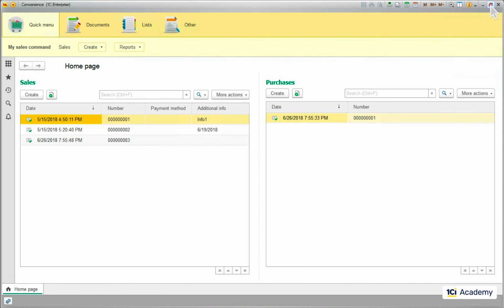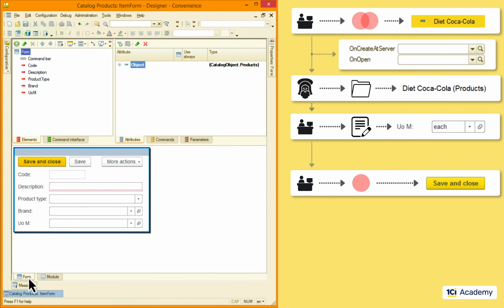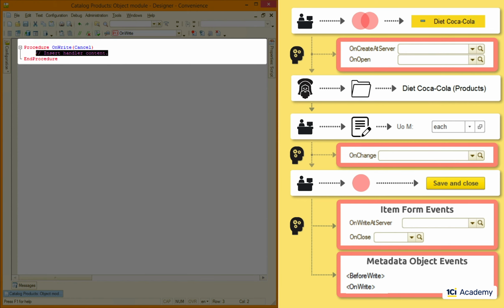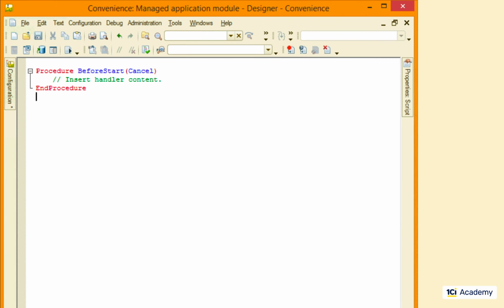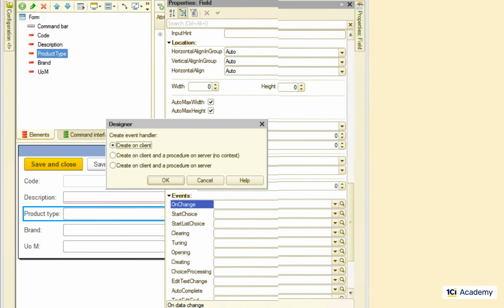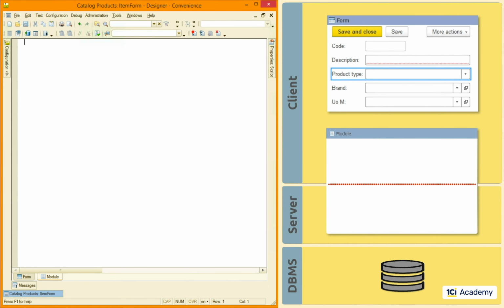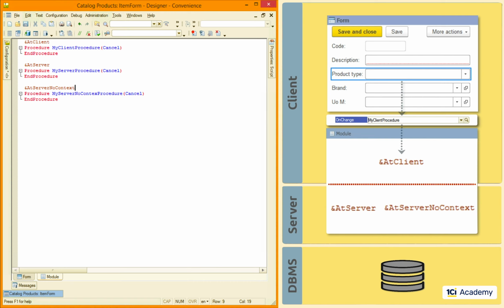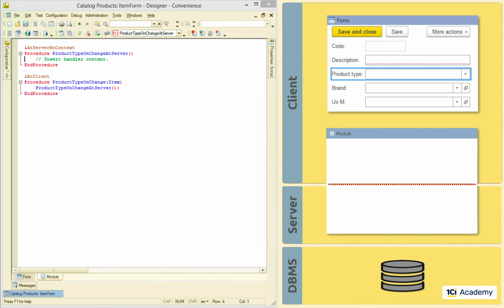Module 1. Episode 9. Events and event handlers, client-server interaction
1C Junior Developer training course
Module 1. Basic concepts and skills

So far we didn’t write a single line of code but somehow managed to get a lot of things done. Usually, it works like this only for quite simple applications doing some standard stuff. As soon as you need anything fancier or less standard, you’re looking at writing some code. So, let’s scratch the surface of this very extensive topic.

Let’s look at some very simple example, and list all the events right here. First, a user double-clicks on this Product Catalog item. Then, the Platform opens this item form. Next, the user changes the Units of Measurement field value. And, eventually, the user clicks on “Save and close”.

Now. To allow us to customize this functionality, the Platform exposes for us so-called events between these major happenings. These events are the places we can insert our source code in. Let’s see what exactly we have on hand.

First set of events happens before and during the Product Catalog item form opening. If we look at the form’s properties we will see them right down here: OnCreateOnServer and OnOpen.

If we click on the event we’ll get into the object’s module and here is our event handler - the procedure we can write our source code in.

But back to the example. Next, the form gets open and the user changes the value of the Units of Measurement field. Let’s check out this element events and here is the OnChange event that happens at this point.

Then, the user clicks “Save and close” and this triggers a whole lot of various events. First bunch of them live in the form. They are the write events and the form closing events.

Besides that we have some quite similar events on the Metadata Object level. So, if we open the Products Catalog metadata object module, there will also be the BeforeWrite and the OnWrite events. I also can click any of these and write my event handler here.

Why there are pairs of similar events on the form and on the Metadata Object levels, anyway? Hold the thought, please. We’ll get back to it later.

So, any coding in 1C:Enterprise always starts with an event. The events are the places the 1C developers can insert some source code in to modify the application appearance and behaviour.

Need to change the default behaviour of the system? Look for the appropriate event and write the event handler code. Whenever the event happens, the Platform will run your handler and do whatever you have implemented.

And one more thing: all the events are predefined by the Platform. We can handle them but we cannot add a new event wherever we want it.

There are also some events connected to the application as a whole. They live here in the Application module. There are the events that happen when the application starts, when the application finishes and so on.

From the script language syntax point of view, the event handlers are just procedures you need to implement. So, this is what 1C script procedure looks like. It starts with the keyword Procedure and ends with the keyword EndProcedure (both of these guys are mandatory).

After the Procedure keyword there must be the space and an arbitrary procedure name, followed by the round brackets that can contain the list of procedure parameters. In the case of the event handler the set of parameters is predefined by the Platform.

We can use the handler parameters to get the operation context and to control what happens next.

OK, now, let’s write some code, shall we?

Here is a task for us to start with.

When I open the Product item and change its type to Service, there are still the Brand and the UOM fields that don’t really belong here, do they? So, I want these two guys hidden, if I select the Service product type.

So, Step 1: find the event we need to use.

This entire action happens inside this form, right? So let’s open it in the Designer. Here is our ProductType field and here is its OnChange event.

OK, that was easy. Let’s just click here and write some code, right? Except, the Platform is asking something. Again.